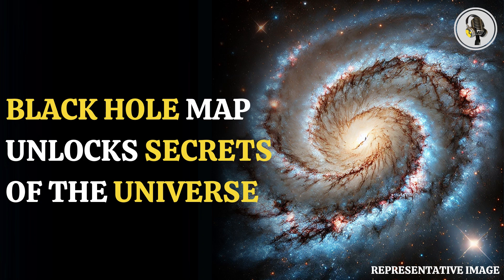Revolutionary Black Hole Map Reveals the Vastness of the Universe | WION Podcast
Scientists have revealed a remarkable map that charts approximately 1.3 million active supermassive black holes across the universe, offering an unprecedented glimpse into the largest cosmic volume ever mapped. Conducted by researchers at New York University, this discovery highlights the immense gravitational power of black holes at the centers of galaxies, where they devour surrounding gas and material, creating quasars and powerful jets of light. This achievement marks a monumental step in our understanding of the universe's structure and its hidden phenomena